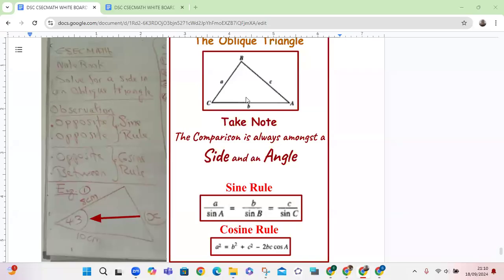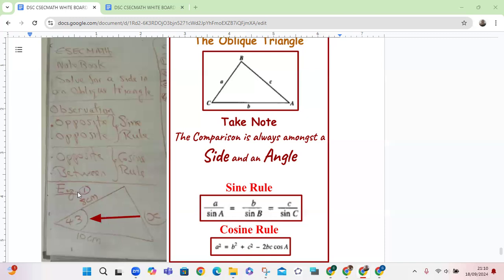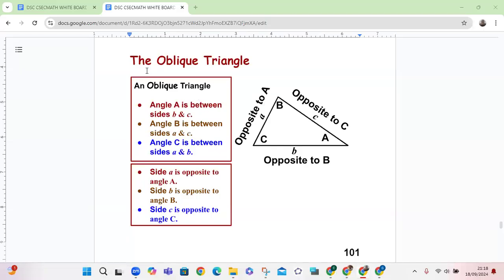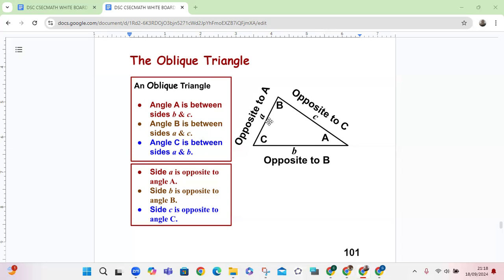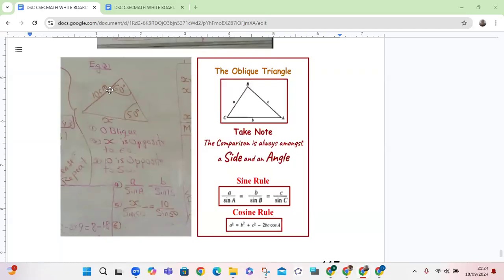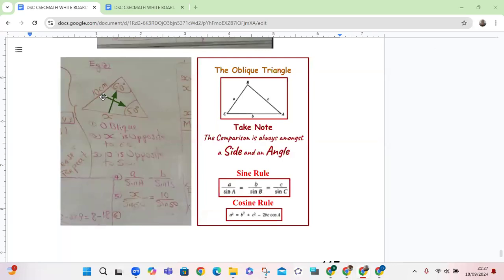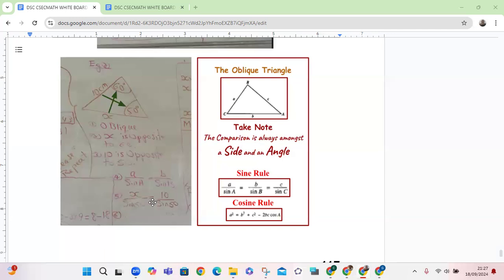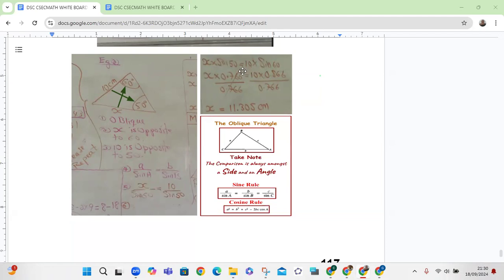The Sine Rule